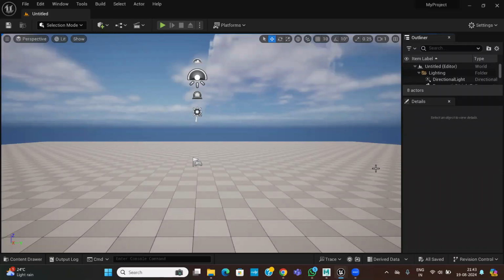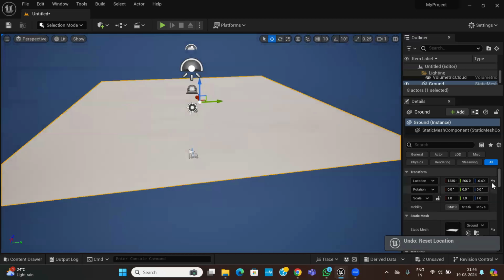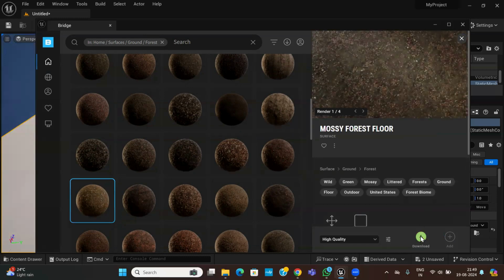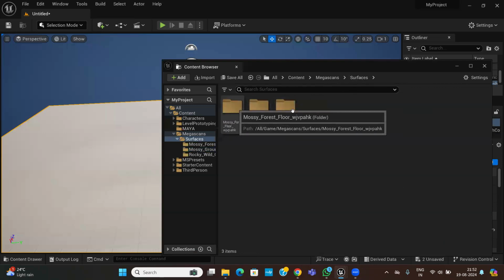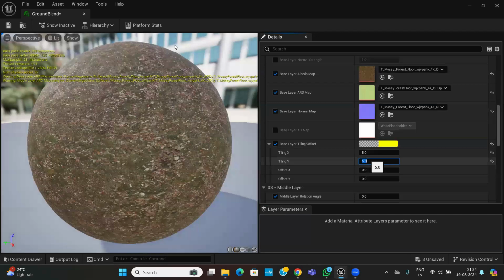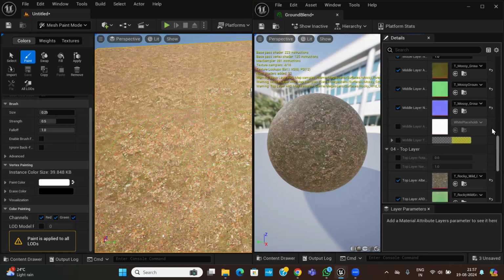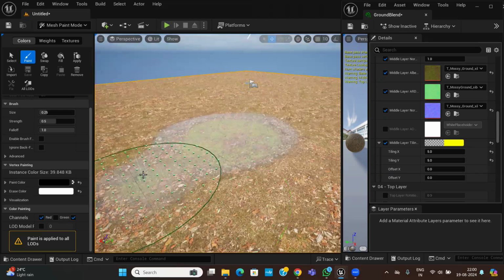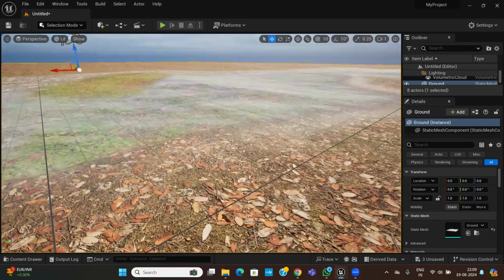Quixel Megascan Blending Materials in Unreal Engine 5.3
Unreal Engine